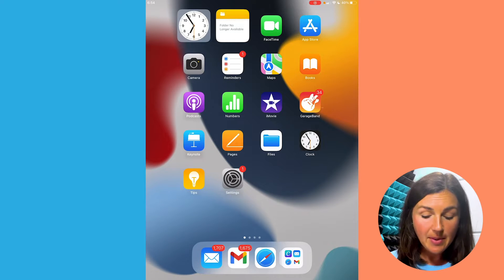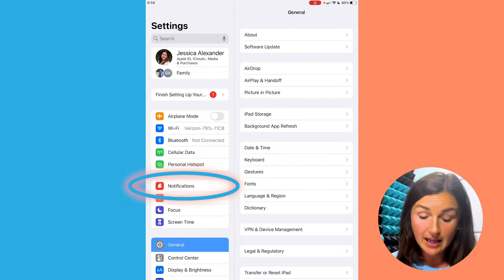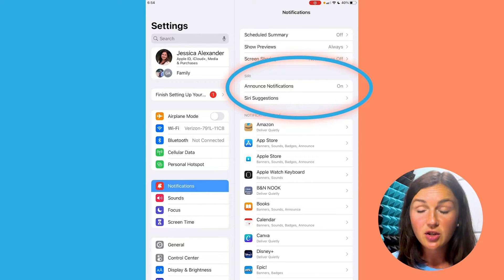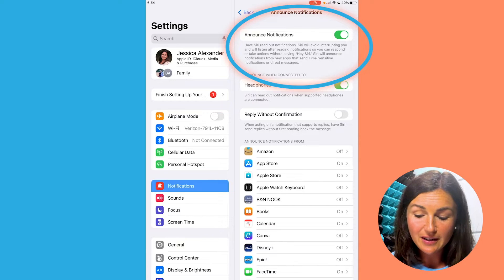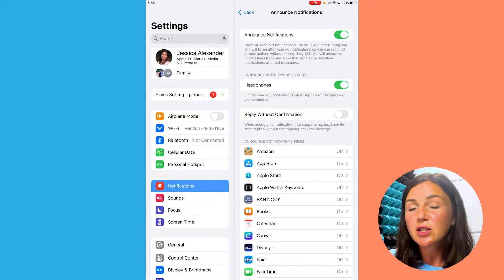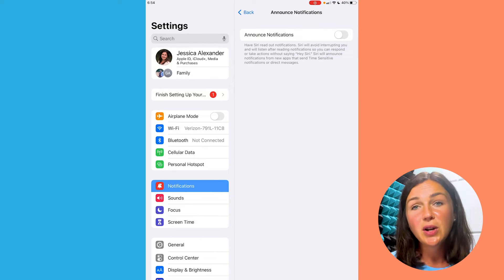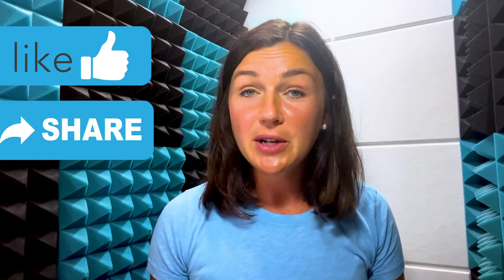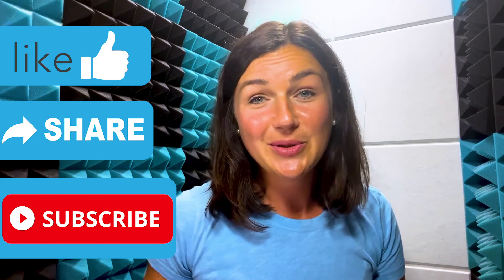iPad & iPhone: How to Turn Siri Headphone Notifications On or Off - How To Make Siri Stop Announcing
In this video I will show you how to make Siri stop announcing notifications from your phone on your Apple headphones.   You will learn how to stop or start Siri notifications on Your Powerbeats or AirPods.  This is useful if you would like to start or stop having Siri read your text messages to you while you are running or using your headphones at work.